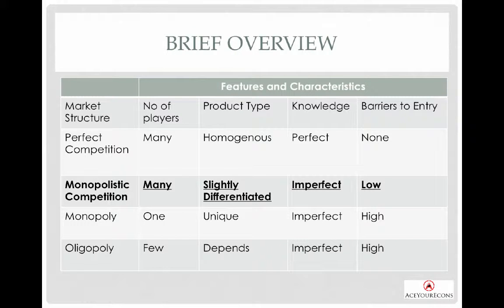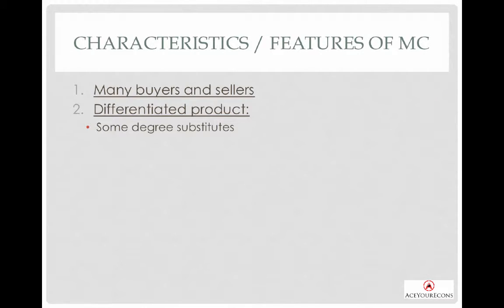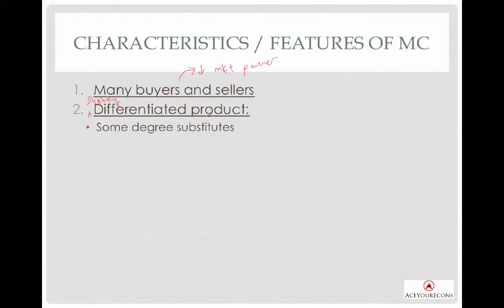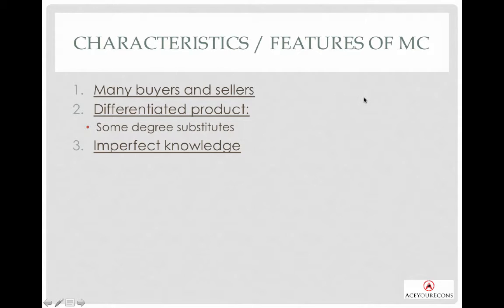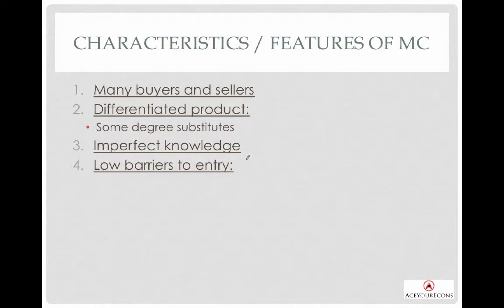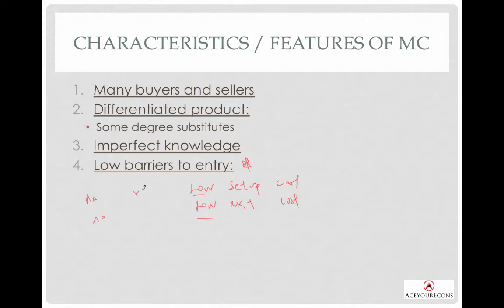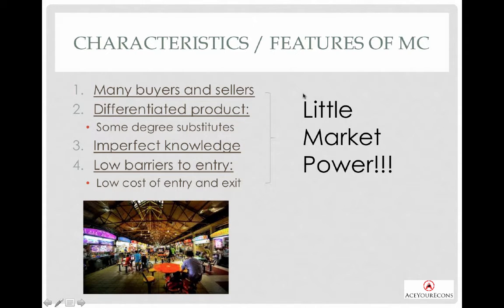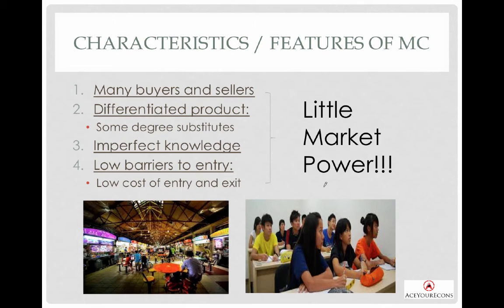Monopolistic Competition - Characteristics of MC firm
In this video, we will be examining the four key characteristics of Monopolistic Competition firms, which is highly testable for A level syllabus.

If you are keen to find out about the full suite of recorded econs, please enquire